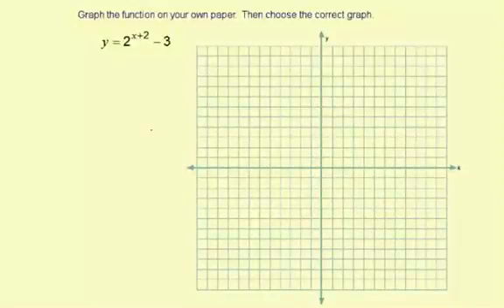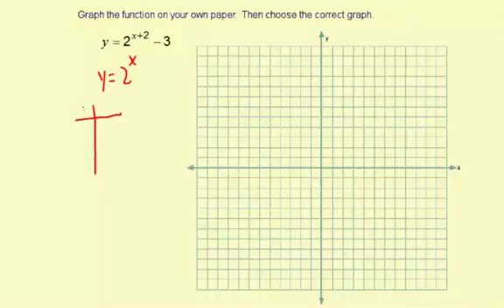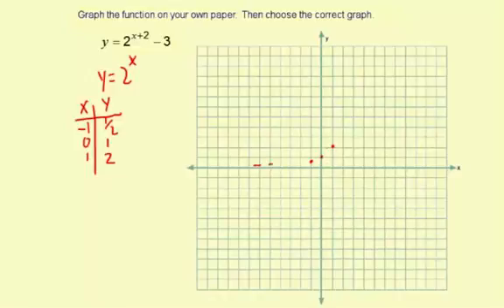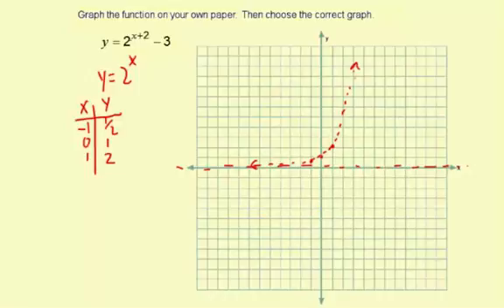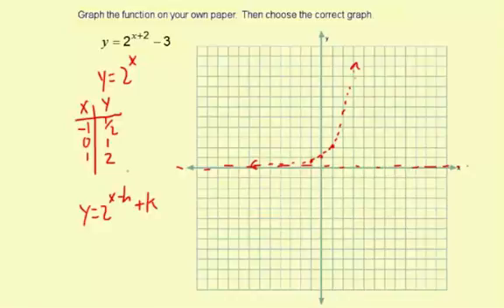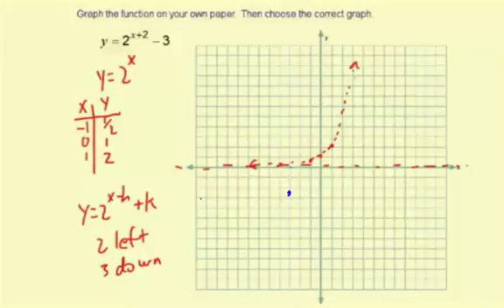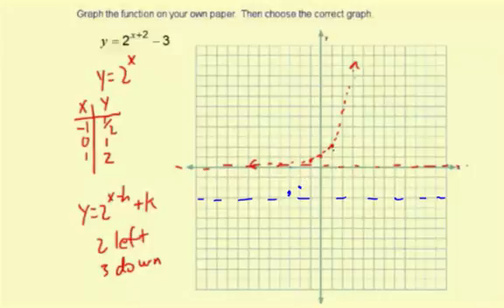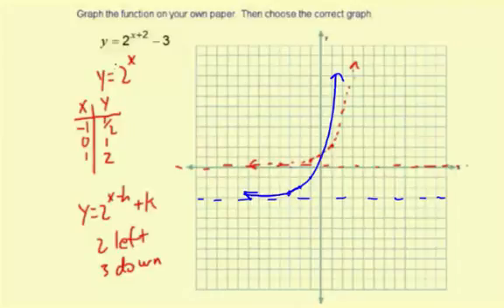expGrowth6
Graphing a transformed exponential growth function